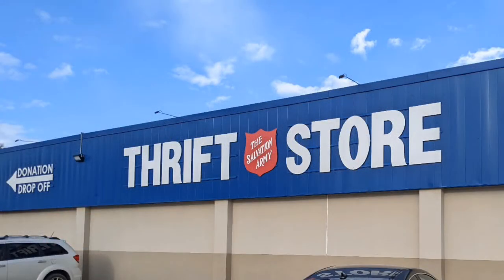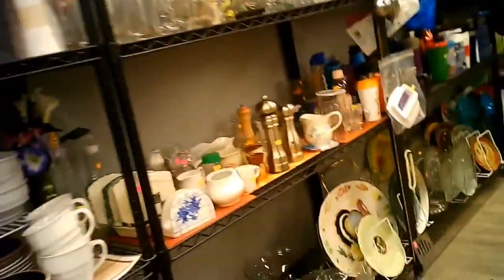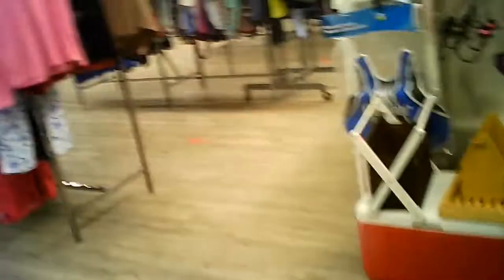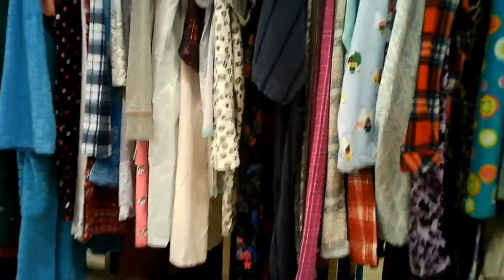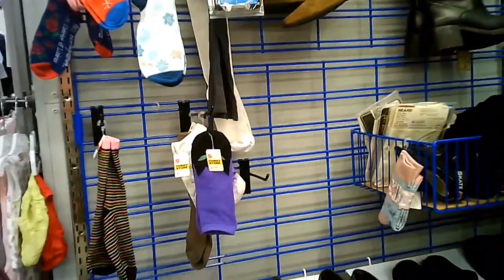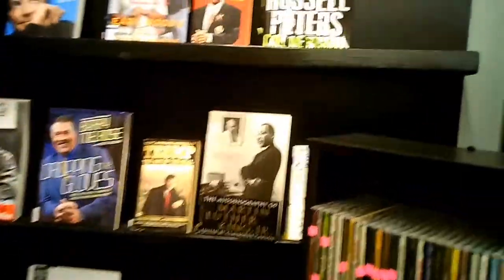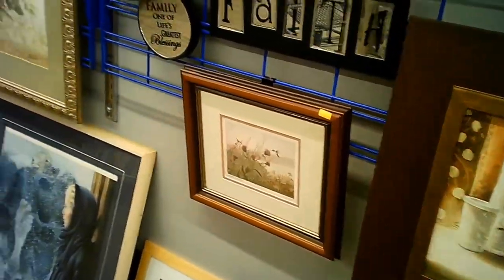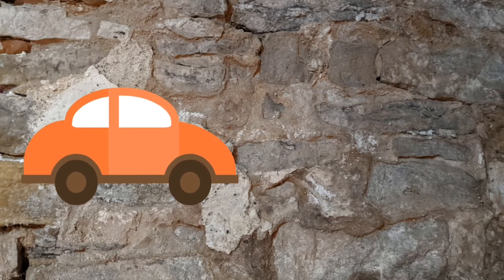Salvation Army Thrift Store - Ingersoll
A very nice store with great displays of the wares.
There is a stark contrast between these two stores.